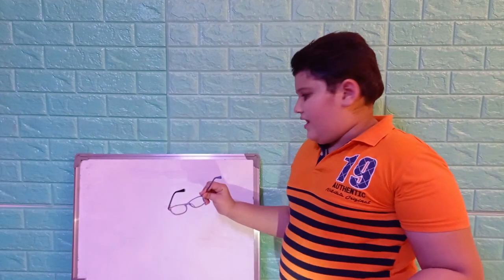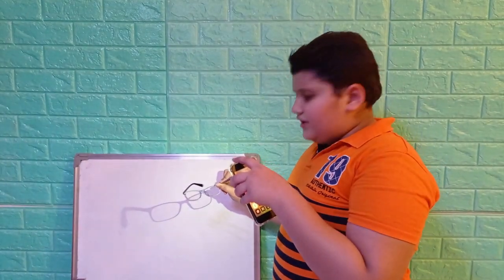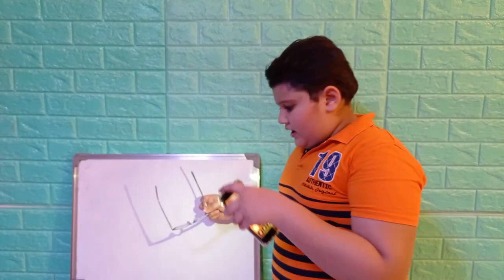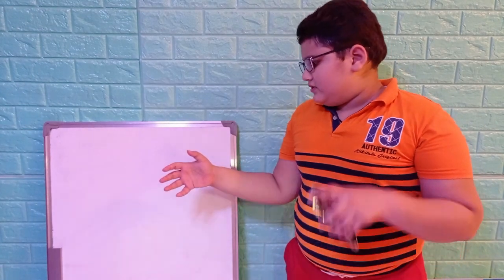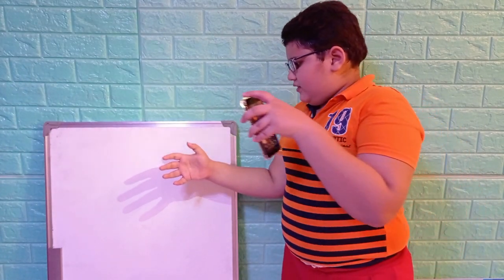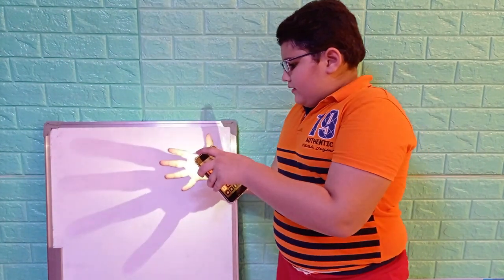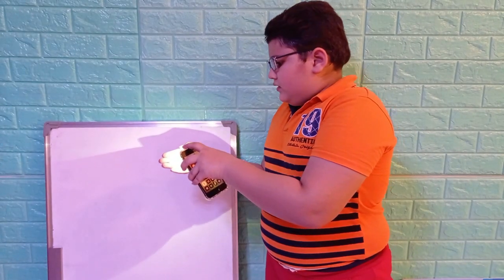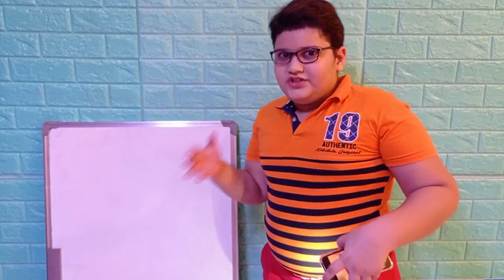Learn about Shadow | Transparent, Translucent & Opaque Objects | Reason of different sizes of Shadow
Hi Friends,
We are back with another fun video for learning about the Shadows , reasons of big or small shadow of the same object, transparent , translucent and opaque objects.

Hope you will also have fun watching it as I enjoyed making it for you!!